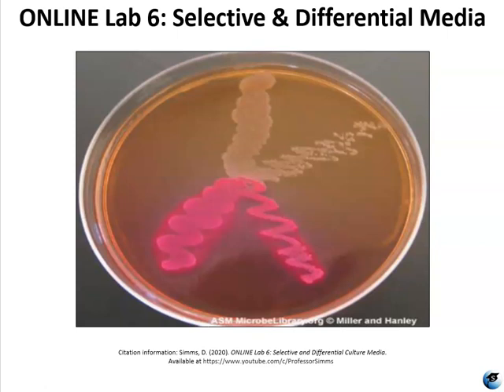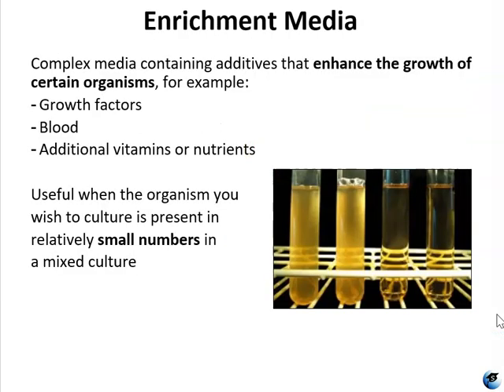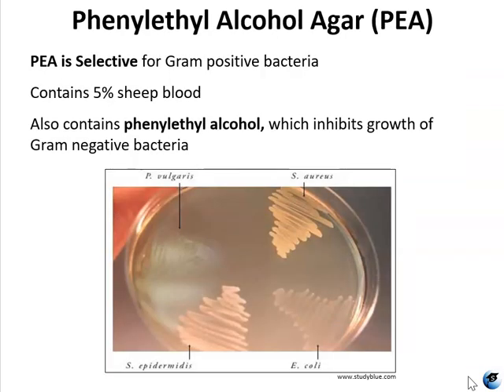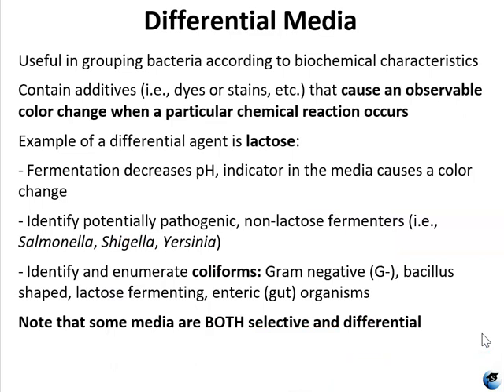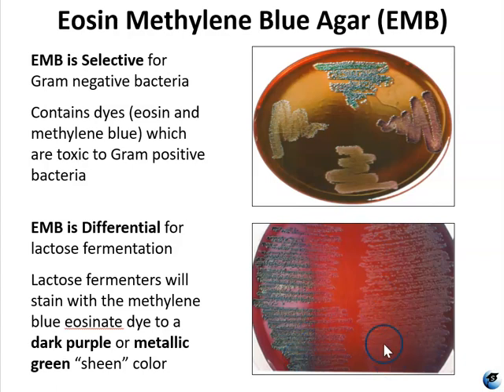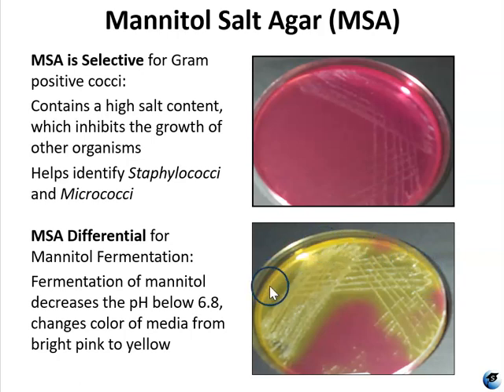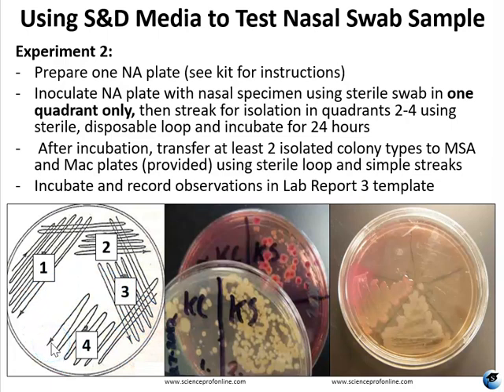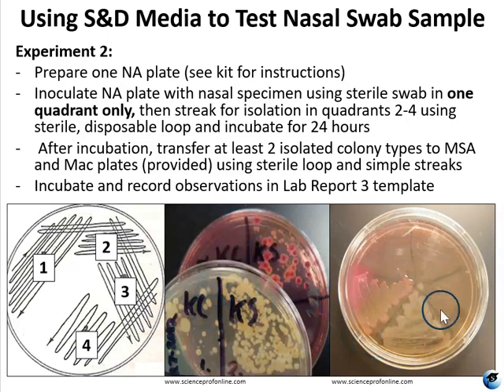ONLINE Micro Lab 6: Selective and Differential Media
Jump to Topics:
0:22 Learning Objectives
0:45 Culturing Microorganisms
0:59 Growth Requirements
1:18 General Growth Media
2:16 Enrichment Media
2:50 Selective Media
3:39 Potato Dextrose Agar (PDA)
4:09 Sabouraud Dextrose Agar (SDA)
4:49 Phenylethyl Alcohol Agar (PEA)
6:23 Differential Media
7:21 Eosin Methylene Blue Agar (EMB)
9:35 MacConkey Agar (Mac)
10:55 Mannitol Salt Agar (MSA)
11:58 Experiment 1
12:29 Observations and Interpretations
14:06 Experiment 2
17:47 Safety Guidelines
18:18 Characteristics of S/D Media (study sheet)
19:36 Preparation and Work Due